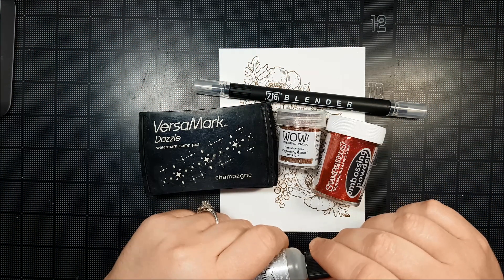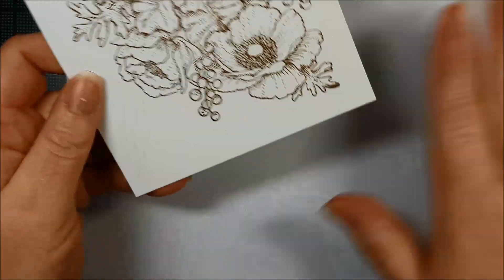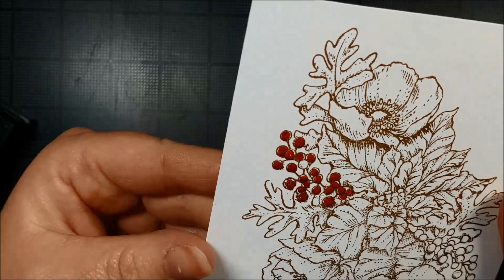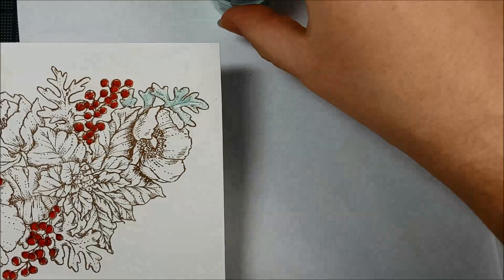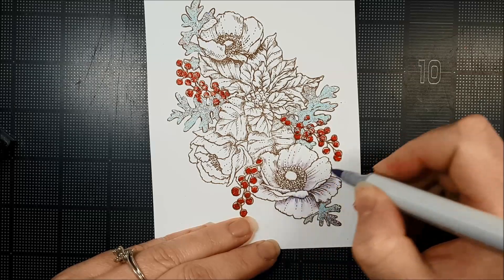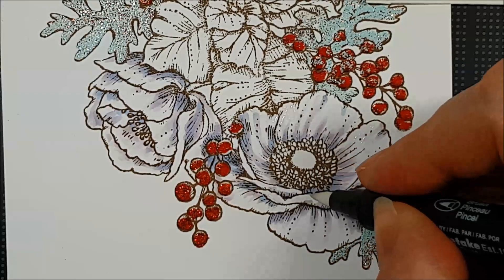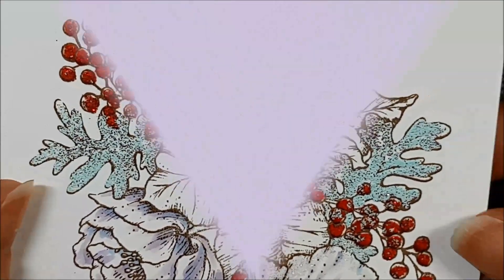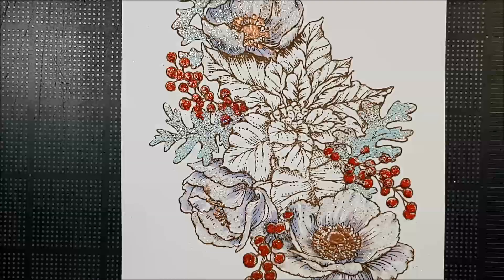Power Poppy: Coloring With Embossing Powder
This video shows how to coloring in your stamped images using embossing powders.
This card features Power Poppy's "Winter Wonderland" stamp set.